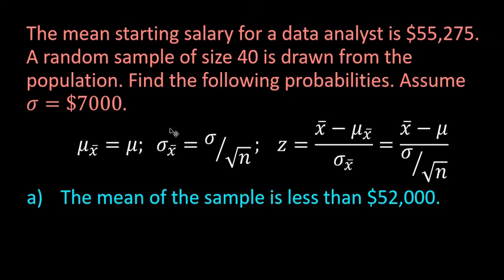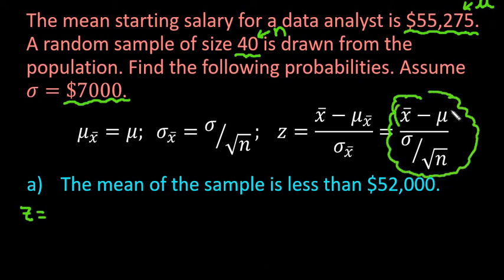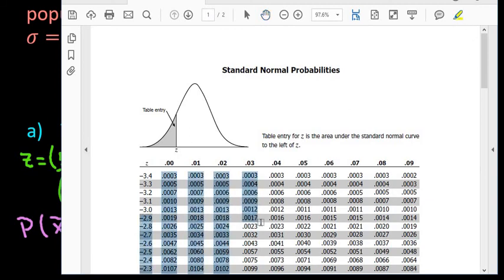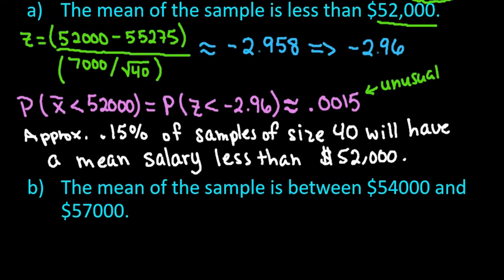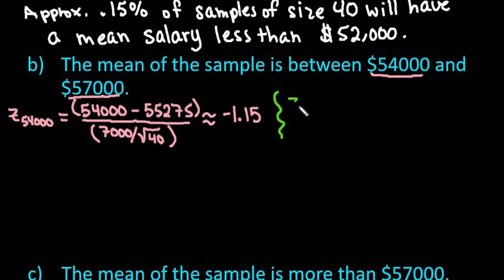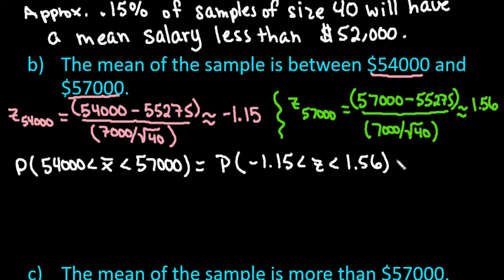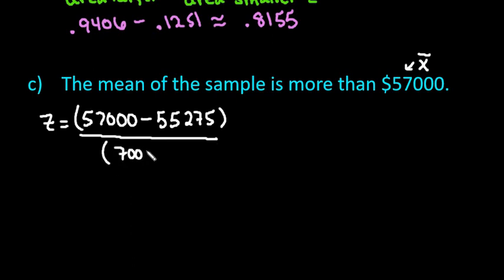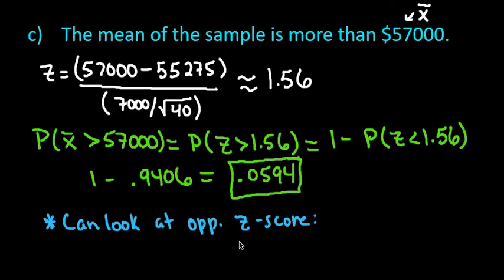Find the Probability of Sample Means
This video shows how to  use the central limit theorem to find the probability of the sample means in a sampling distribution when the population standard deviation is known. This video shows how to do the process using a z-table.